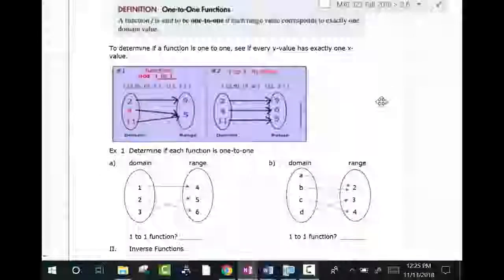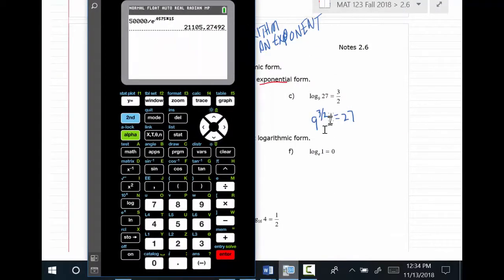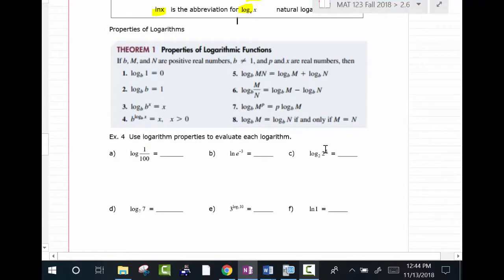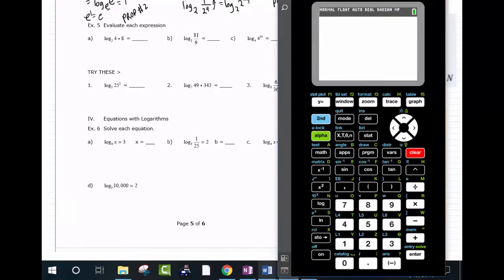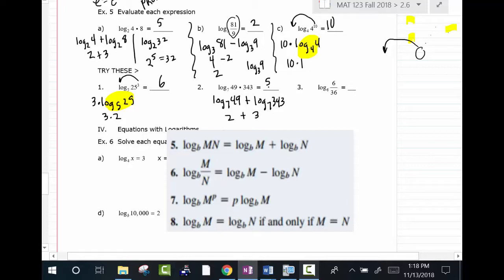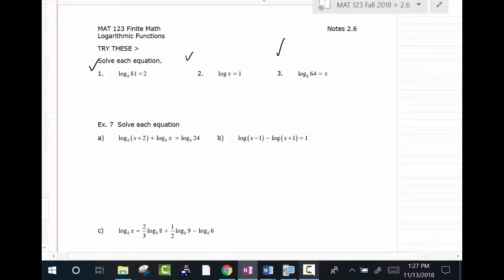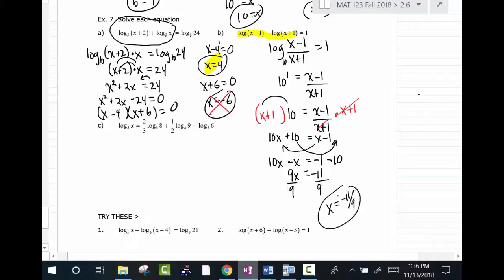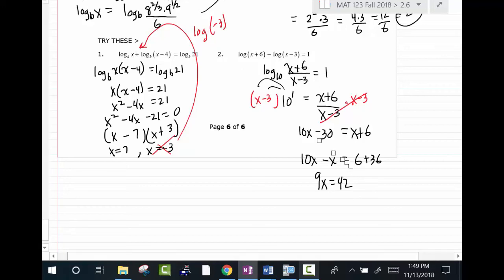MAT 123 Finite Math Section 2.6 Logarithmic Functions